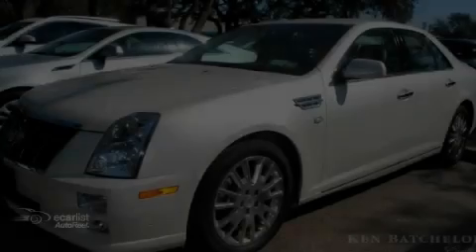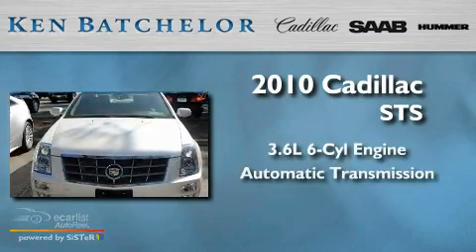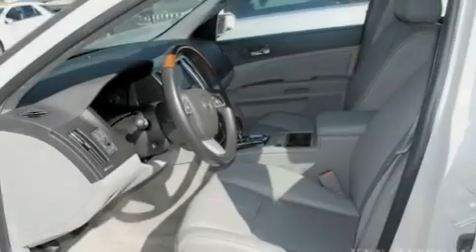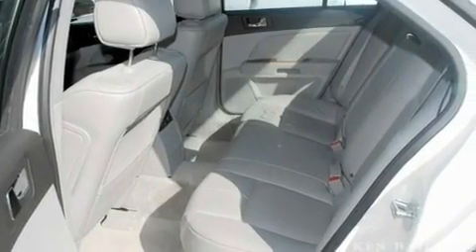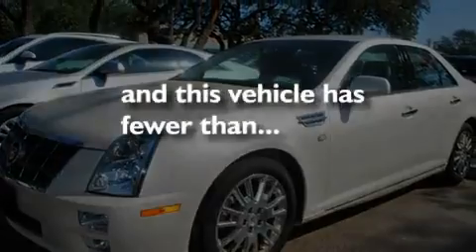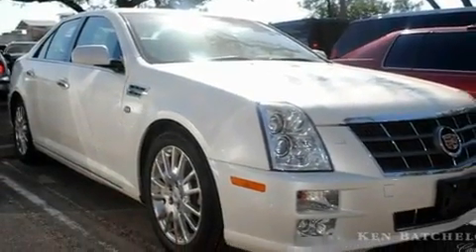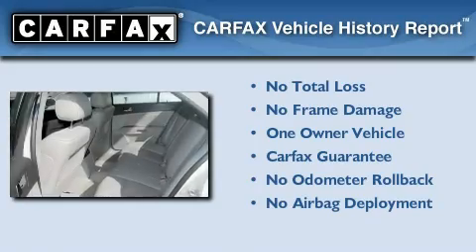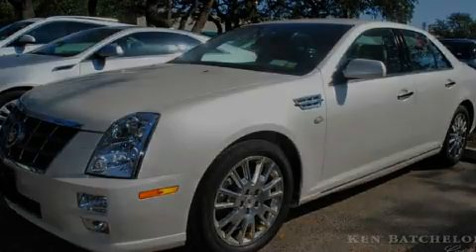2010 Cadillac STS San Antonio TX 78230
Year : 2010

 Make : Cadillac

 Model : STS

 Engine : 3.6L Variable Valve Timing V6 DI Direct Injection

 Trans . : Automatic

 Exterior : White

 Miles : 28,607

 Interior : Gray

 11001 IH-10 W

 Mission

 Values

 2010 Cadillac STS San Antonio TX